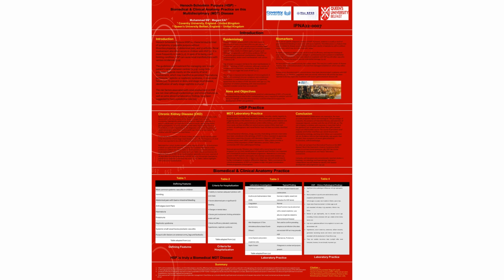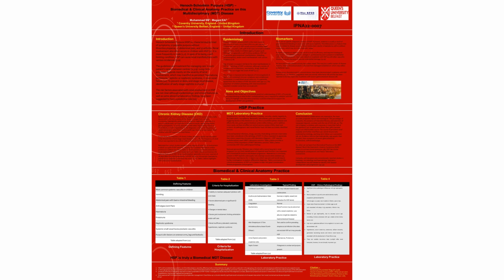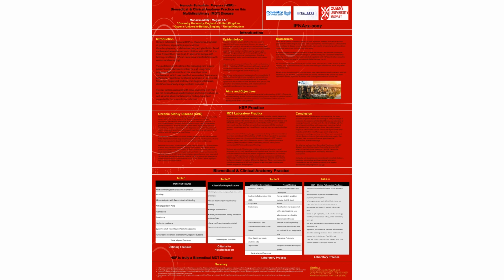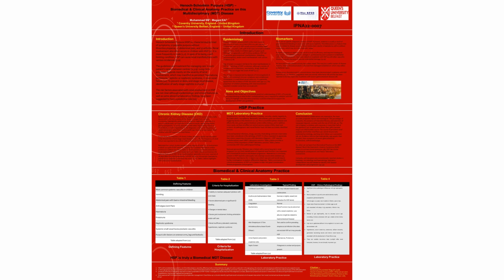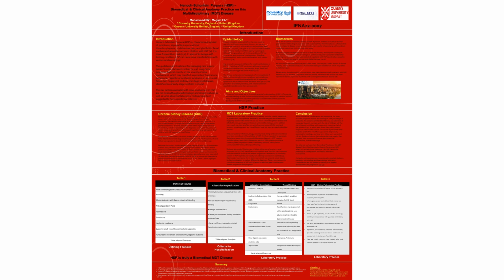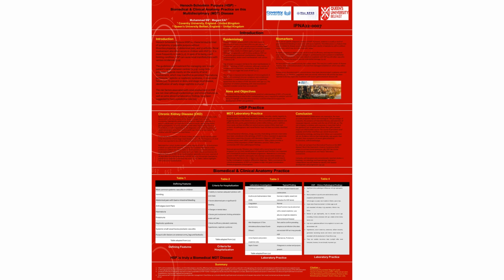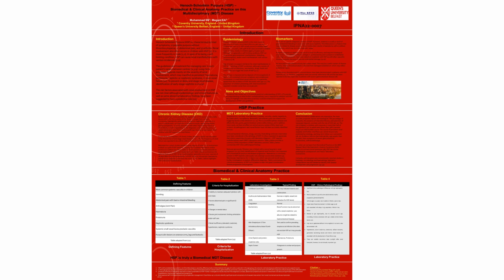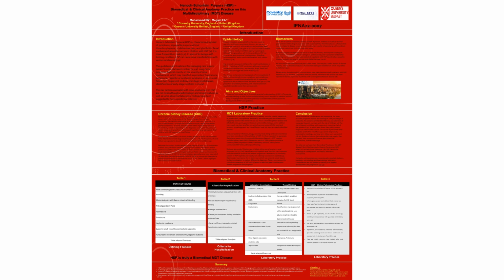Cataclysm Chiasma (Proxyl Interlude)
Henoch-Schönlein Purpura (HSP) is, characterized by triad of symptoms; 1) palpable purpura without thrombocytopenia, 2) abdominal pain, and 3) arthritis. Renal involvement also often occurs in children with HSP. It is more frequently in male. In spite of its being a self-limiting condition, HSP can cause renal manifestations with various incidences. The guidelines and treatment for managing care in such patient’s ranges between centres. Long-term prognosis depends mainly on the severity of renal involvement, which may manifest as persistent haematuria, proteinuria, nephritic or nephrotic syndrome, or even renal failure. To prevent or delay end-stage renal disease, identification of early-stage nephritis is crucial.

This audio/ podcast provides an overview of poster surrounding HSP, which was accepted for presentation for IPNA (2022).